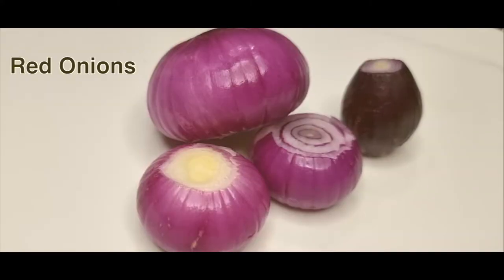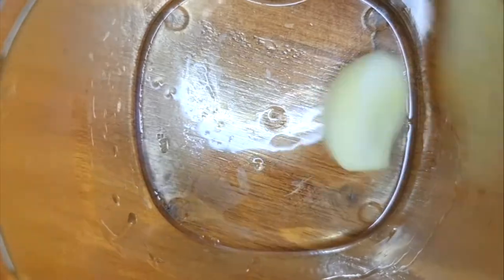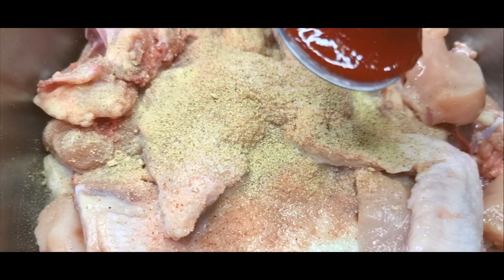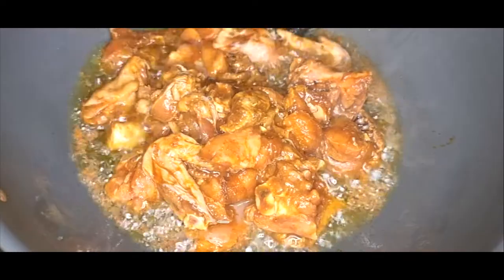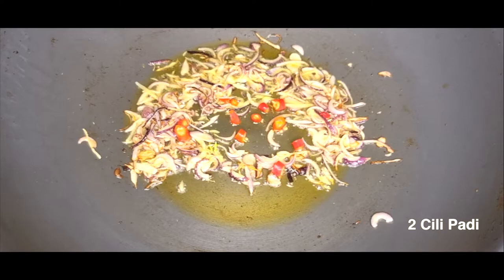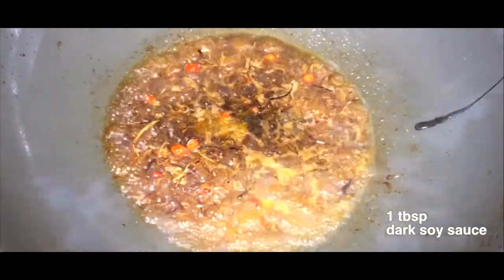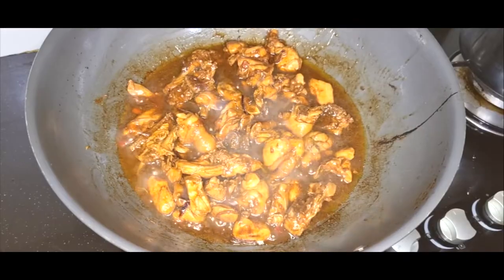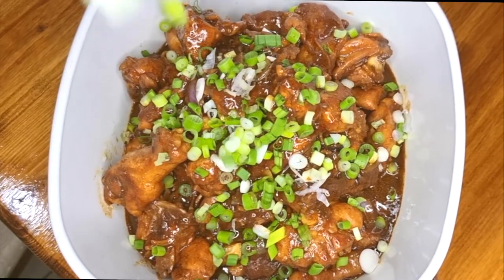How to cook: 100 years Lingham's Ginger Chilli Chicken Recipe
Kutty Cook's first recipe video. She is an amazing self-taught chef that makes delicious food every day. The first time I asked for her number was after I had something she baked. We've been married for a few years now. We talked about it and decided that we should share her incredible recipes. Excuse the amateur video skills ; )
Drop us a comment if you want certain recipes. We'll do what we can.